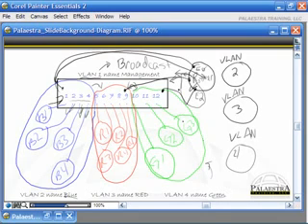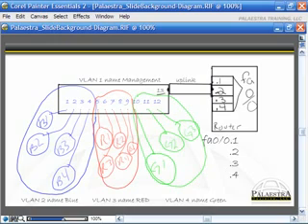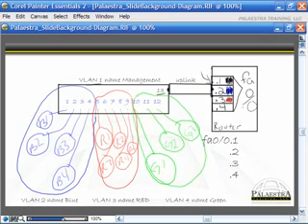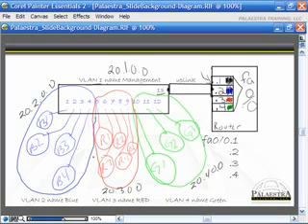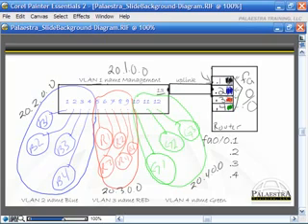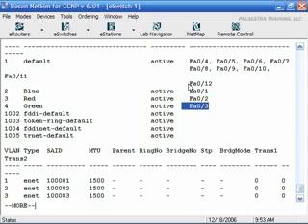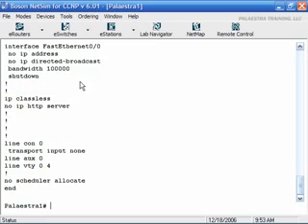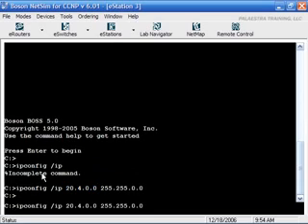CCNA Inter VLAN Routing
CCNA